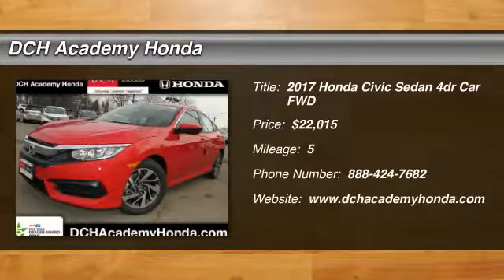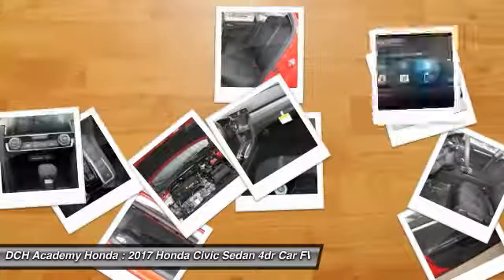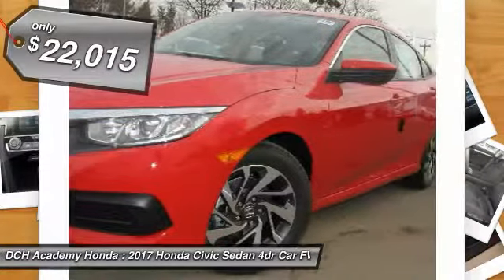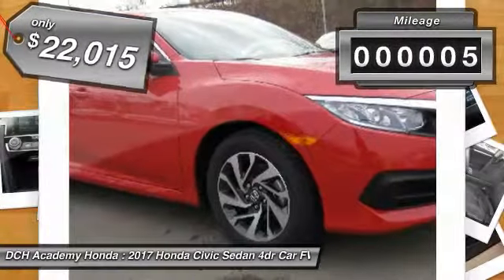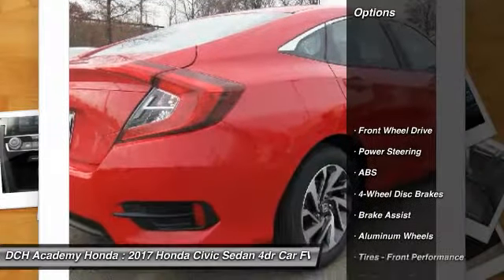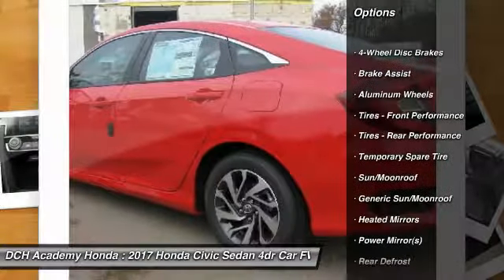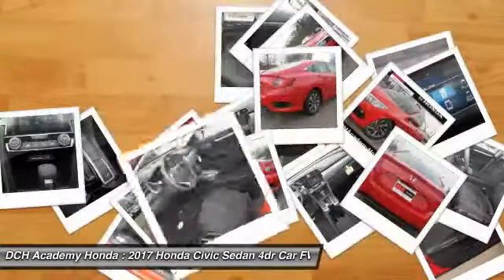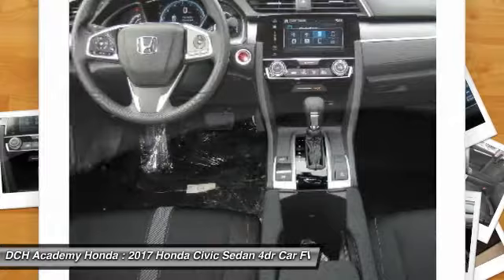2017 Honda Civic Sedan AH70938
2017 HONDA CIVIC SEDAN Old Bridge, NJ
Stock# AH70938

BACK-UP CAMERA, BLUETOOTH, MOONROOF, MP3 Player, KEYLESS ENTRY, 40 MPG Highway, SAT RADIO, ALLOY WHEELS!. With a fierce new shape and distinctive cut lines, the 10th-generation Civic has never looked better. See more road and use less energy with distinctive LED Daytime Running Lights and brake lights. Touring models also feature all-LED headlights and turn indicators. The Civic comes standard with a 6-speed manual transmission mated to a 158hp 2.0L engine. A continuously variable transmission is also available to this engine and comes standard on the 174hp 1.5L turbocharged engine on EX-T and above trims which can get up to 42-HWY MPG and feature an Eco Assist system. Inside enjoy the massive console storage and available features such as heated front seats as well as outboard rear heated seats, 8-way power seats, and a push button start with a remote starter option. The 7-inch display audio with touch-screen allows you to touch, pinch and swipe your way through music, podcasts and more. Connect your compatible smartphone to gain features like navigation, music streaming, sending/receiving text messages, create reminders and more. The available Driver Information Interface allows you to see what song?s playing, who?s calling and more with a quick glance at a color screen right behind your steering wheel. The Advanced Compatibility Engineering Body Structure enhances occupant protection and crash compatibility in frontal collisions by distributing crash energy more evenly. A multi-angle rearview camera helps you reverse with confidence. Available Driver-Assist Technology includes lane keeping assist, adaptive cruise control, and Honda LaneWatch. Honda Sensing features available technologies like a Collision Mitigation Braking System, Road Departure Mitigation, Forward Collision Warning, and a Lane Departure Warning.